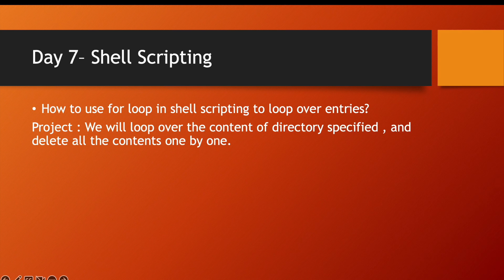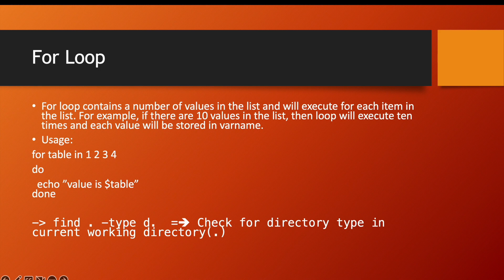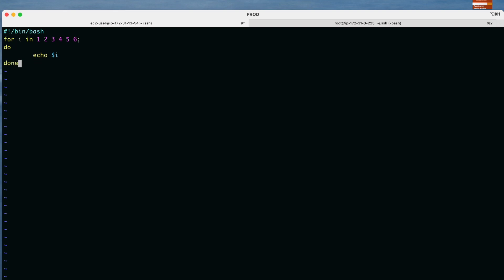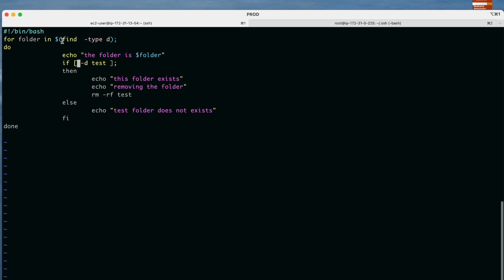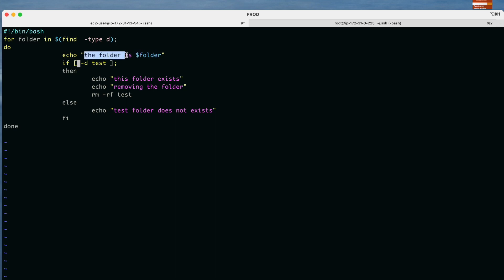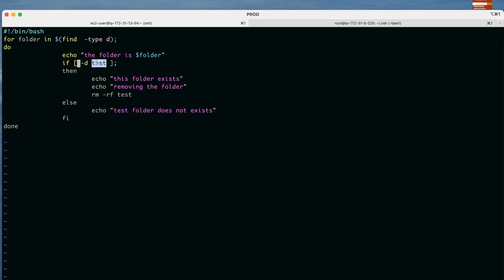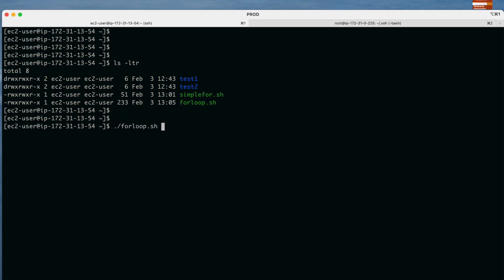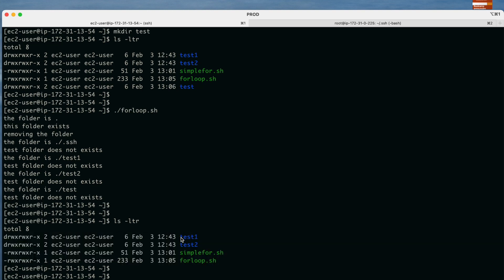Day 7 - Shell Scripting Course || Real World Shell Scripting Use Case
This Linux “Shell Scripting Tutorial” for beginners video you will learn what is linux shell scripting, how to write and execute shell script and various loops & conditions in shell scripting in detail.